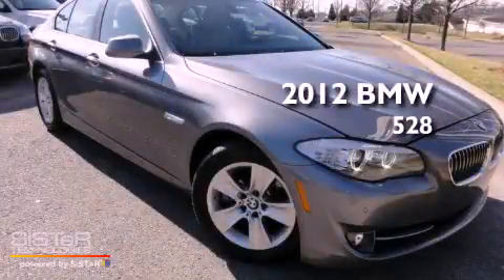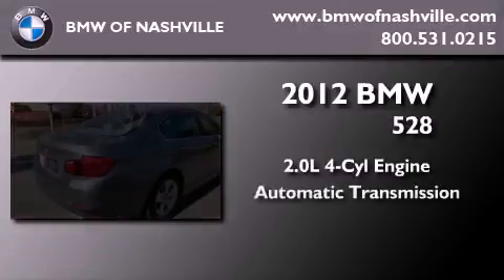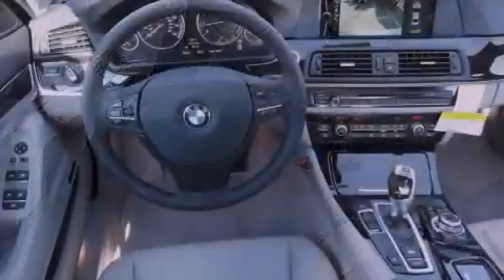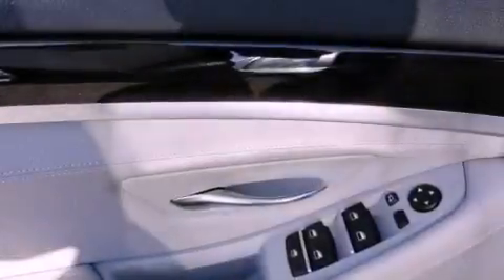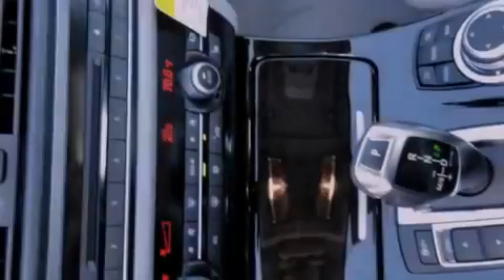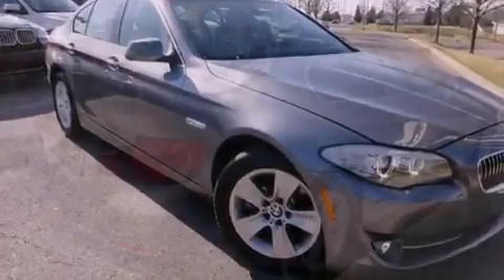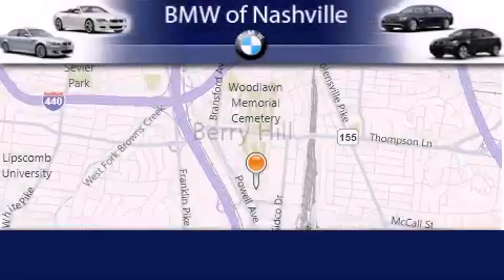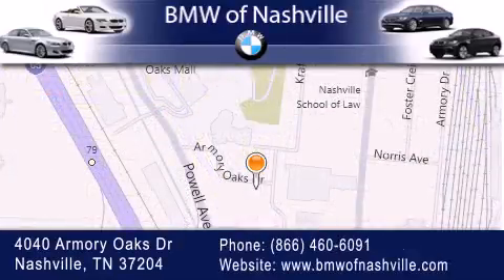2012 BMW 528 Nashville TN 37204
Year : 2012
 Make : BMW
 Model : 528
 Engine : 2.0L I-4 cyl
 Trans . : 8-Speed Automatic
 Exterior : Space Gray Metallic

 Interior : Everest Gray

 2012 BMW 528 Nashville TN